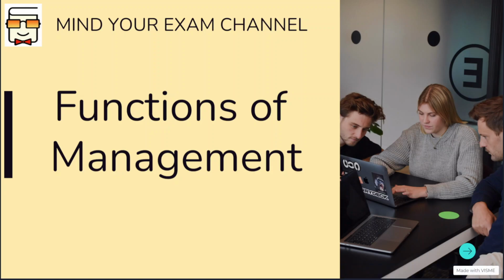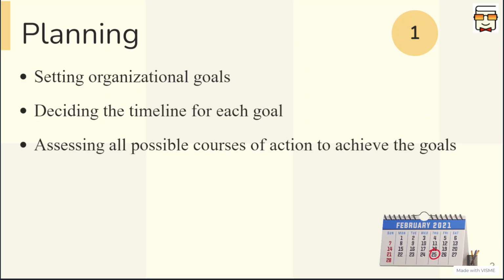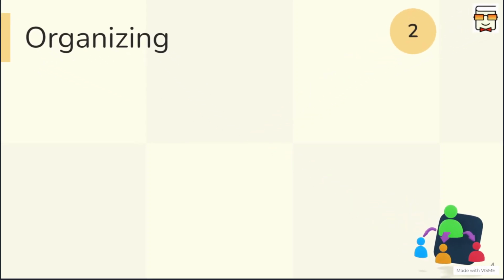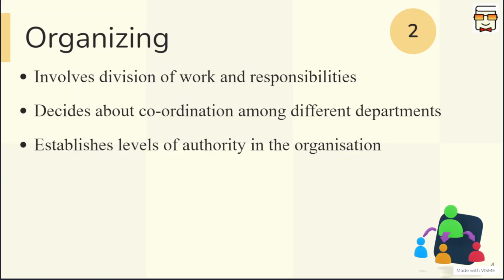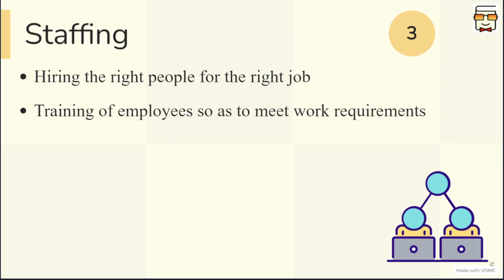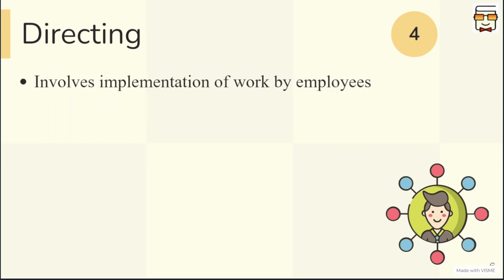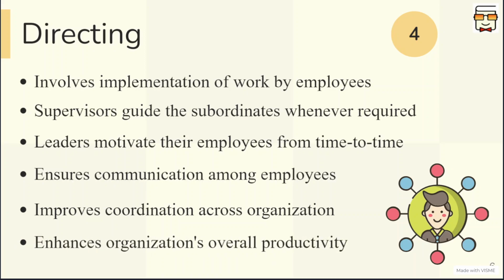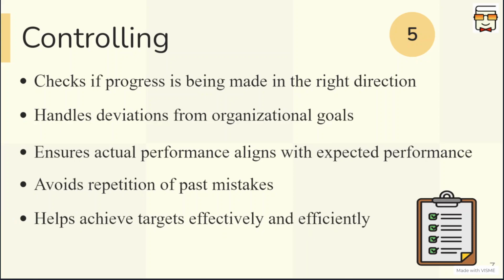Functions of Management - Planning, Organizing, Staffing, Directing, Controlling - MIS BBA BCom MBA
This video explains various functions of Management, which includes:
1. Planning
2. Organizing
3. Staffing
4. Directing
5. Controlling